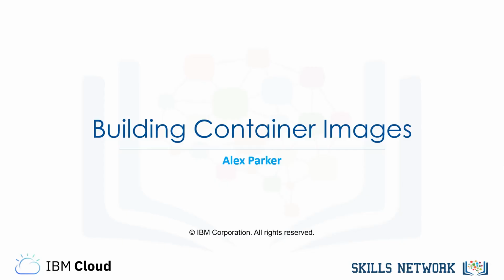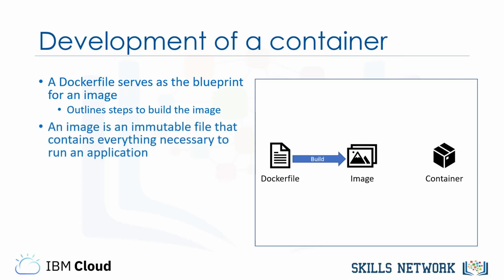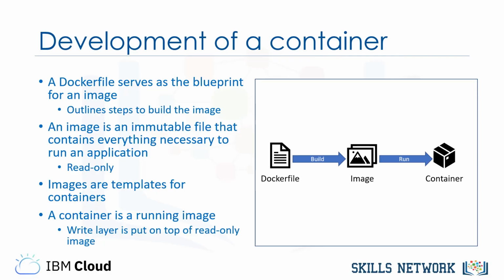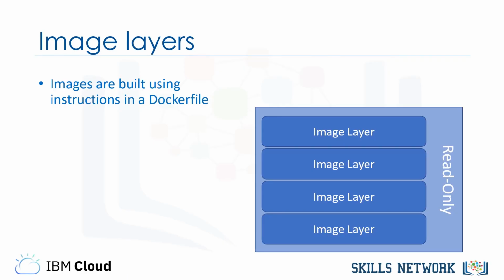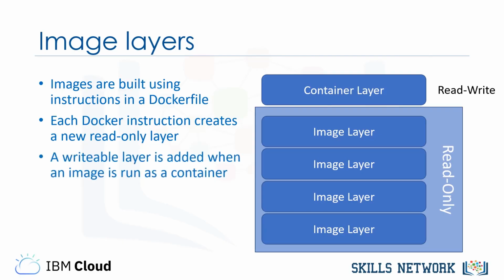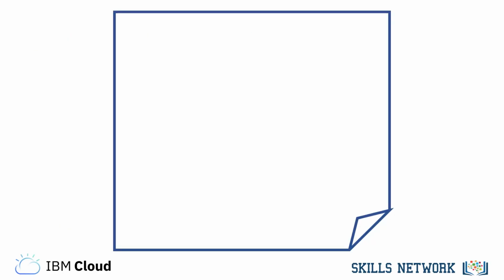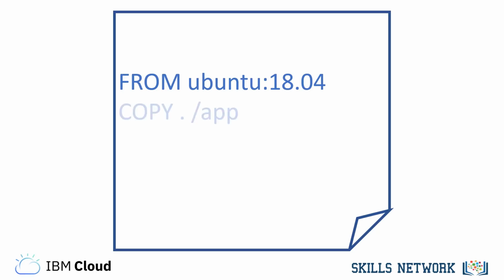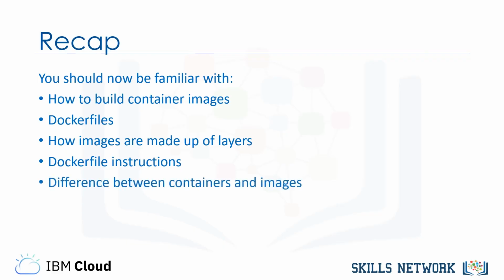3 1 1 3